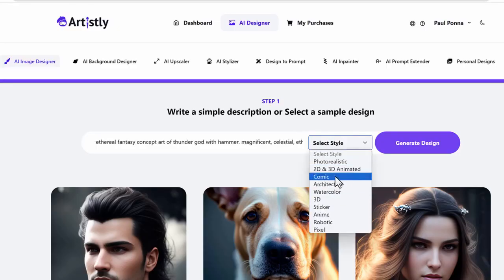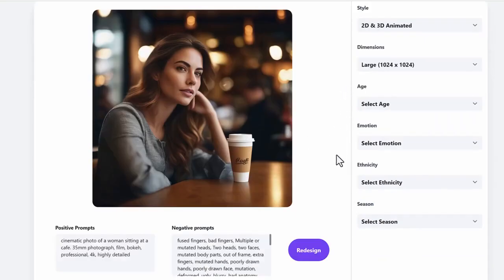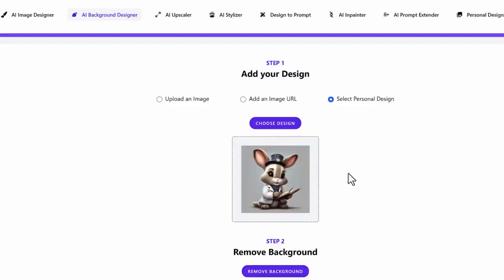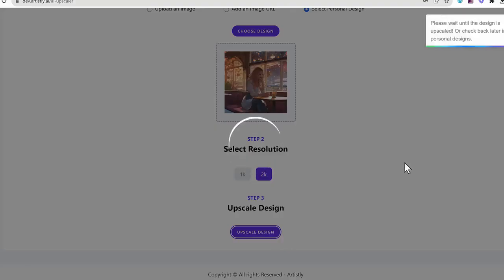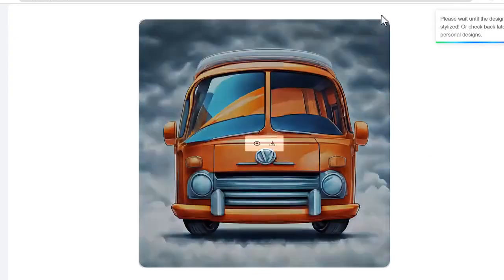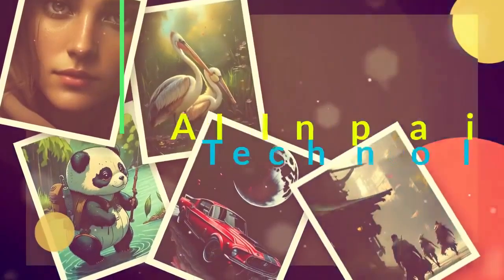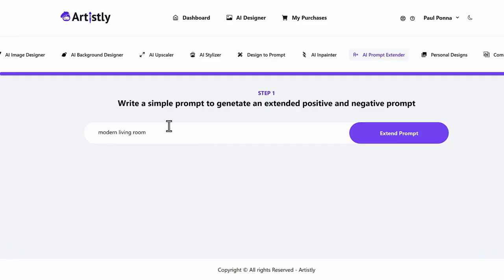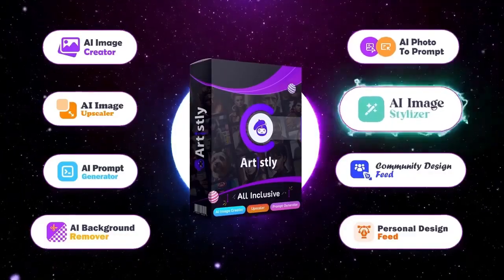Artistly Ai Bast Offer ｜ Artistly ai Review Produce Stunning Images, Logos & Art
artistly ai
artistly.ai review
artistly ai review
5
artistly.ai 5
artistly
artistly ai tutorial 5
artistly review
artistly 5.0
videoexpress ai
artisly
artistly review
artistly 5.0
videoexpress
artisly